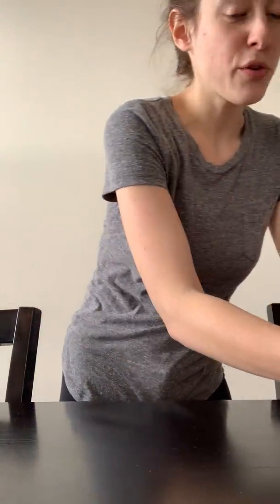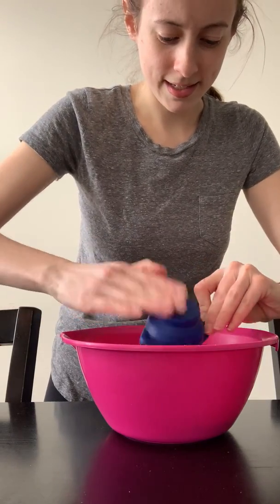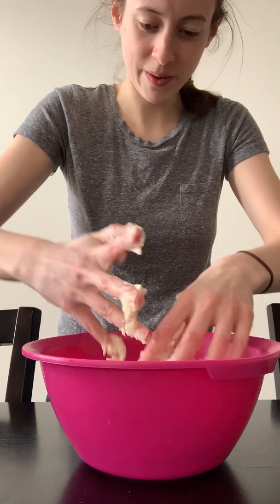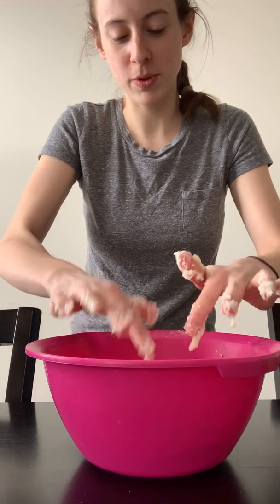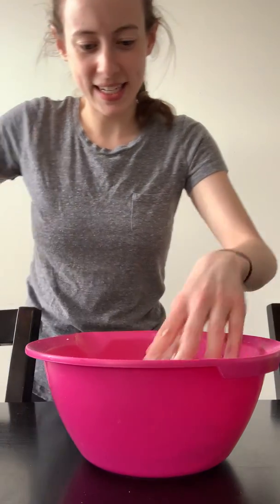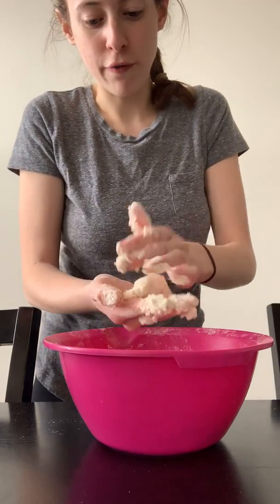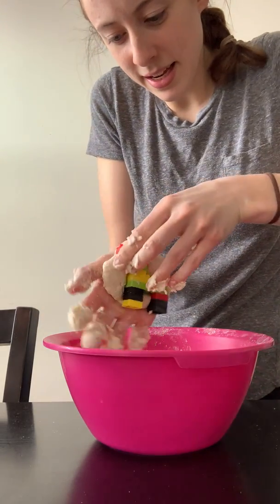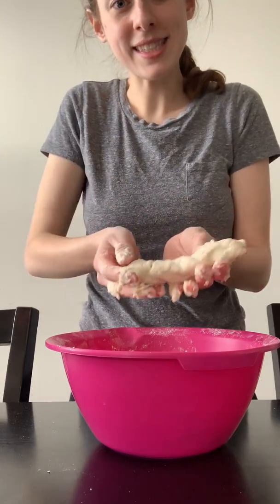Need to Know: Fossils (& DIY Fossils)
When you think of fossils, what do you think of?

Dinosaur bones? Me too!

But actually fossils are so much more than that. They can come from any once-living organism (plant or animal) and can be formed in many ways!

Ever wanted to make your own fossils at home but didn't have a food-safe recipe? This video provides you with a three ingredient recipe of things you already have! (2:1:1; Flour, salt, water) After mixing, back at 325F for 30 minutes!